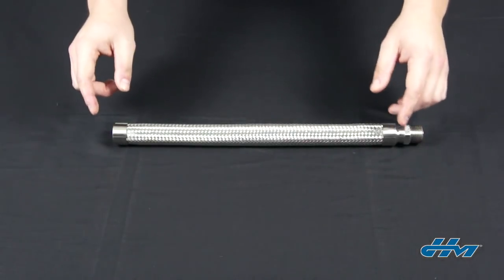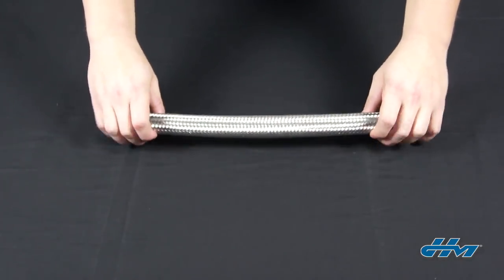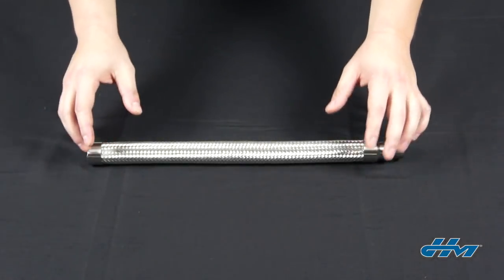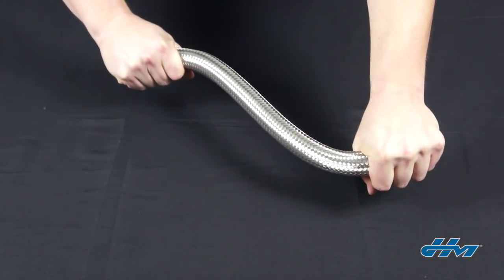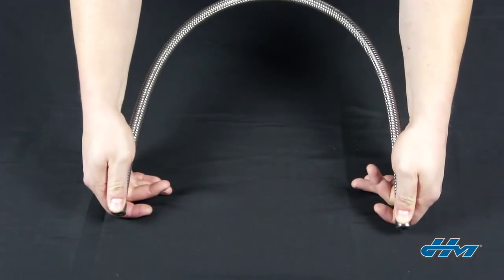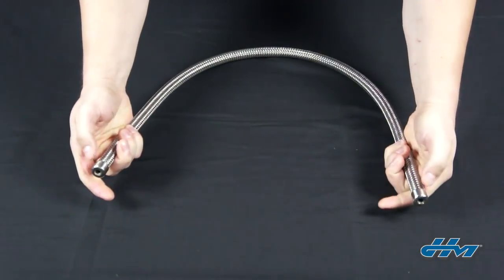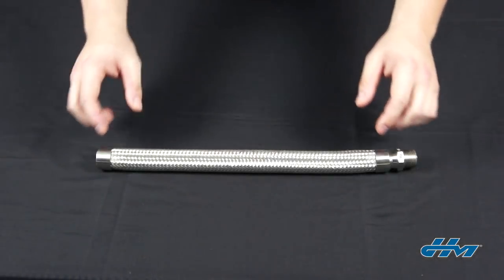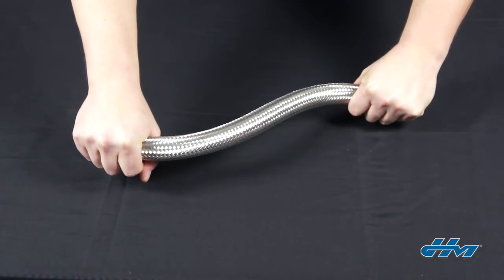Hose Do's & Don'ts Part 1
The first video in our series of "Metal hose installation do's and don'ts"

Hose applications can be tricky, and misapplying or improperly installing a hose can severely limit its ability to perform in service, and can reduce its lifespan.  Following these tips can really help!

A metal hose cannot move axially, meaning compression and extension because of its outer braid.
► DON'T compress the hose, or force it to stretch out
► DO install the hose in a loop, or with a slight offset, so that it can flex to perform work

Always ensure there is enough "live length" with is the amount of flexible hose in an assembly. The corrugations perform the work and allow the hose to flex.
► DON'T force the hose to bend at an extreme angle
► DO use the entire length to perform the work

Installing the hose in a loop is a great way to accommodate horizontal and vertical movement
► DON'T stretch the hose between two points
► DO ensure there is enough hose to perform the work

When the hose is being installed in a "lateral offset" meaning a connection directly between two points but at different heights...
► DON'T stretch the hose between the two points
► DO calculate the proper length necessary for the hose to bend, or rearrange the fitting configuration or surrounding piping to ensure proper installation